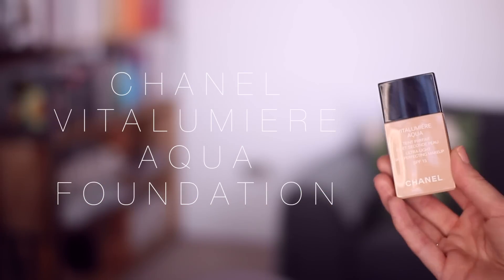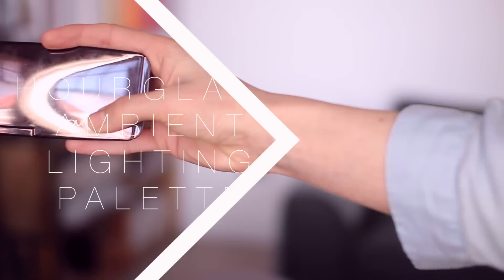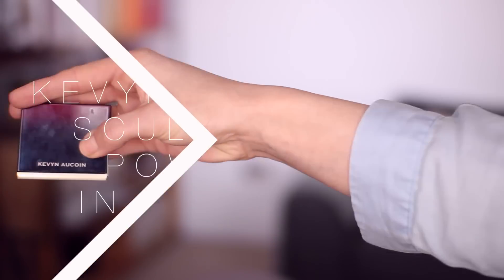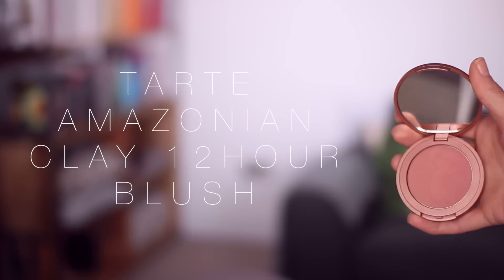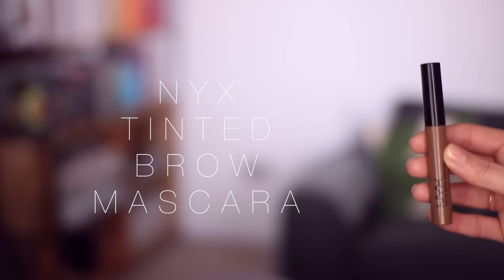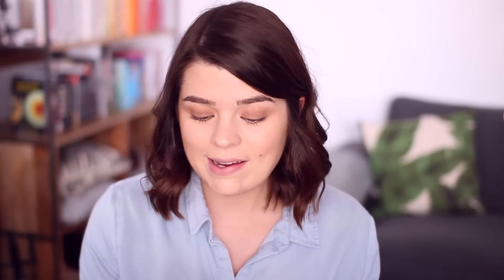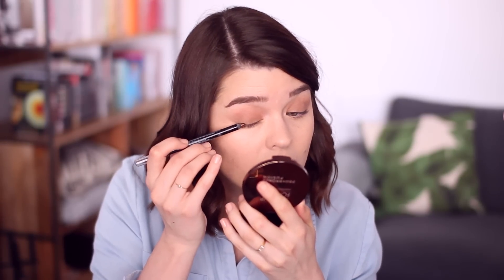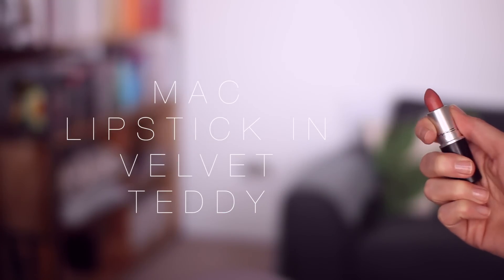My Current Everyday Makeup Routine | ViviannaDoesMakeup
The one where I show you my current everyday makeup that features a brown lip and a non-waterproof mascara - SAYYYY WHUUUTTT!!??